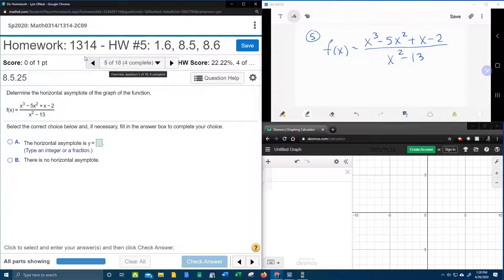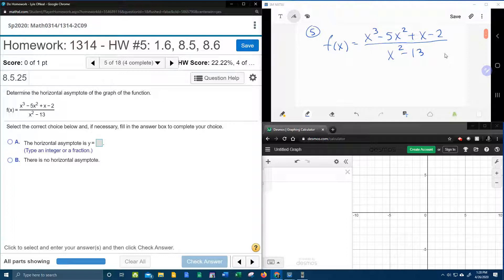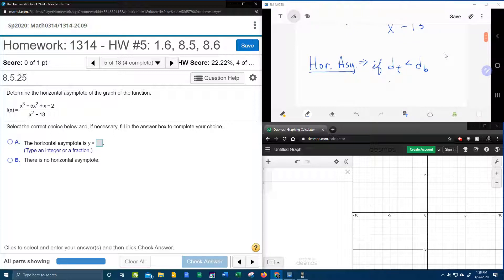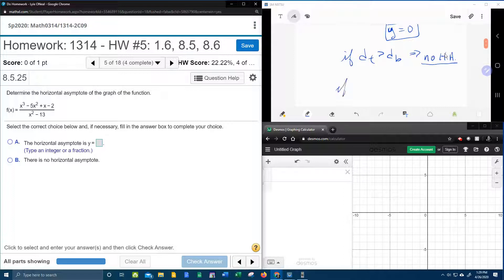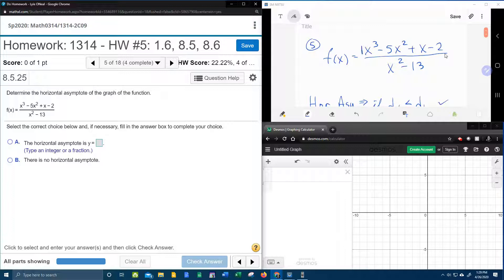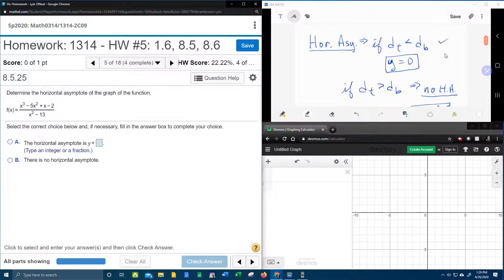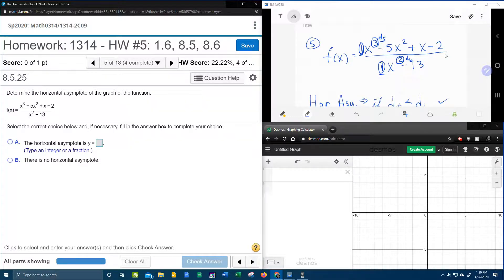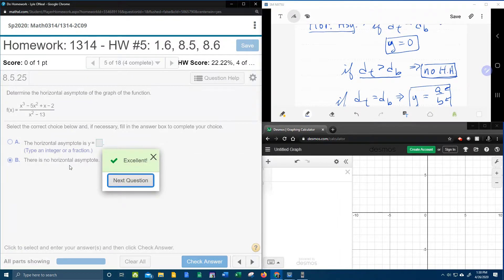College Algebra - MyLab Math - HW#5: Question #5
Finding the horizontal asymptote of a rational function.